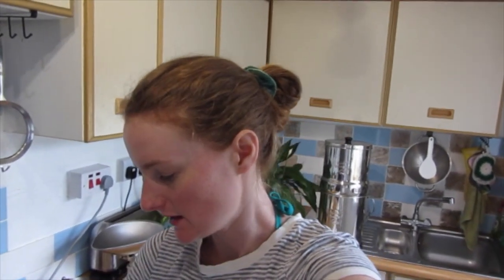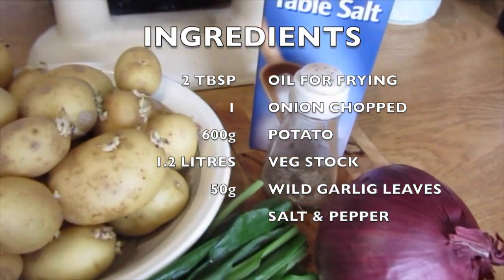WILD GARLIC FORAGING | Wild garlic SOUP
Video about UK Foraging, wild garlic soup, bush craft, outdoors adventures, cooking.